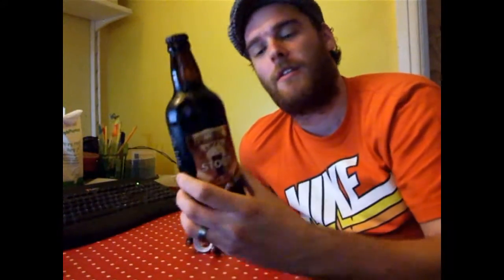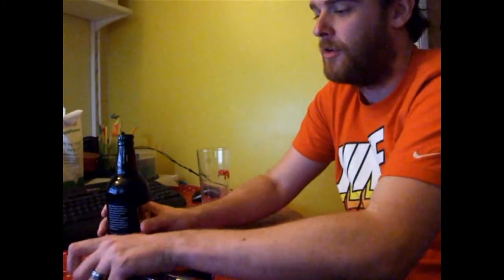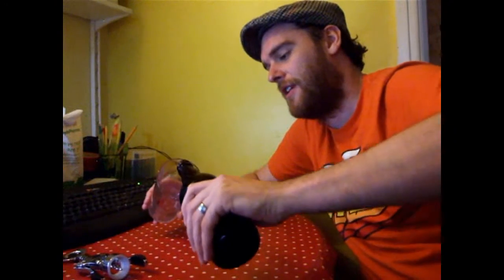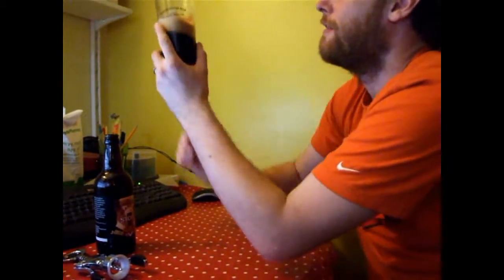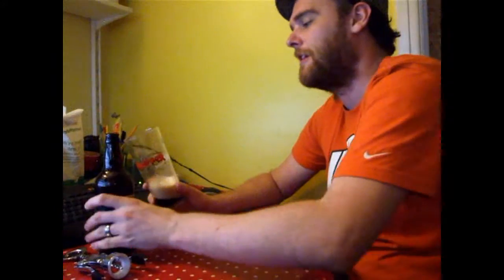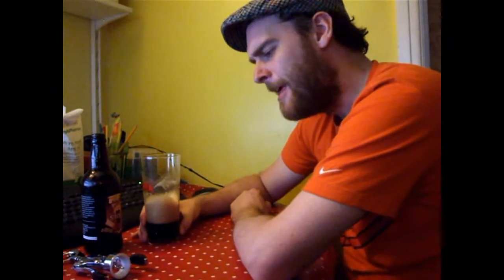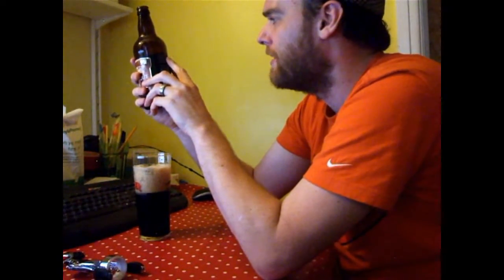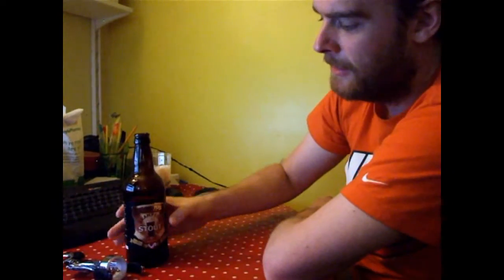SSBBR Brampton Stout Request/Donation beer # 40